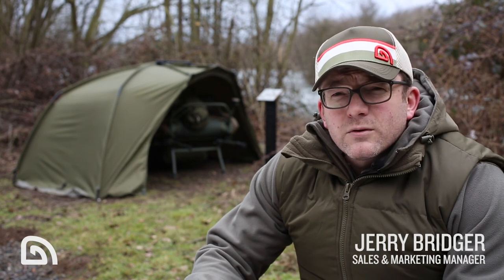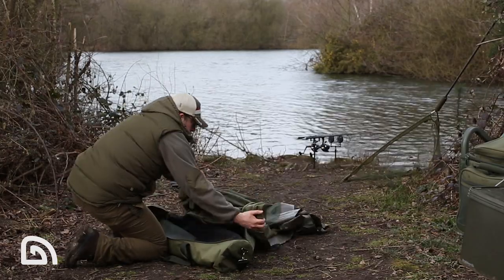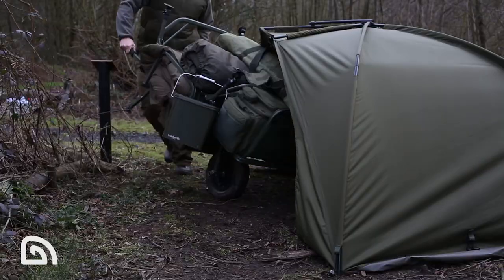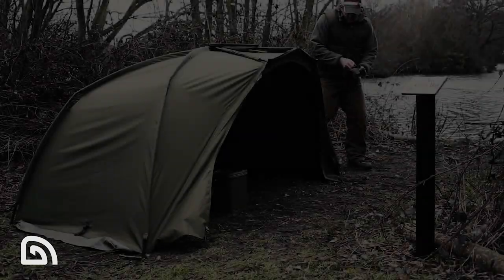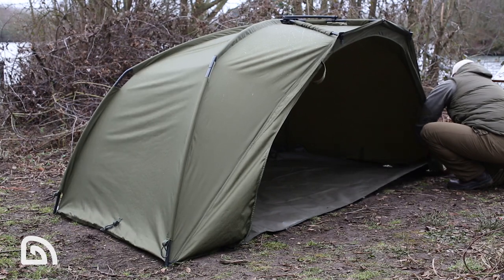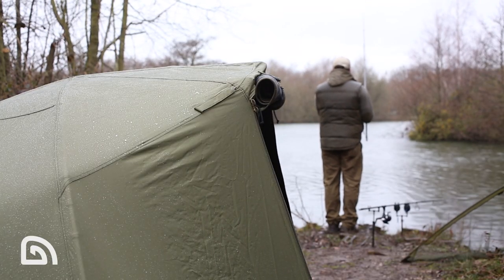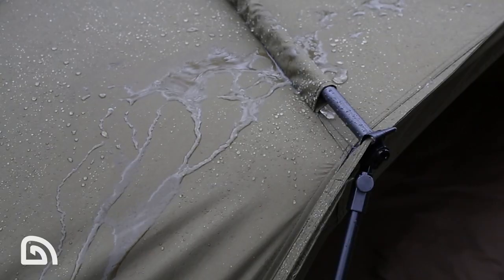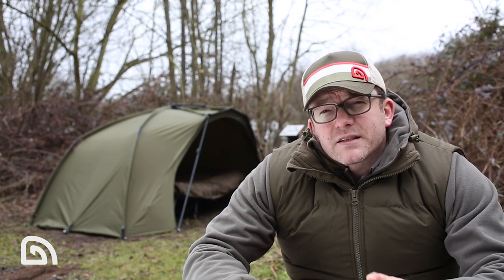Tempest Air v2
Jerry Bridger takes a detailed look at the new-for-2015 Tempest Air v2, which offers the mobile angler an extremely quick-to-erect shelter without compromising on internal space.